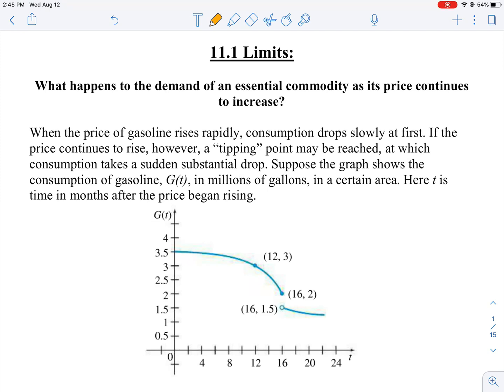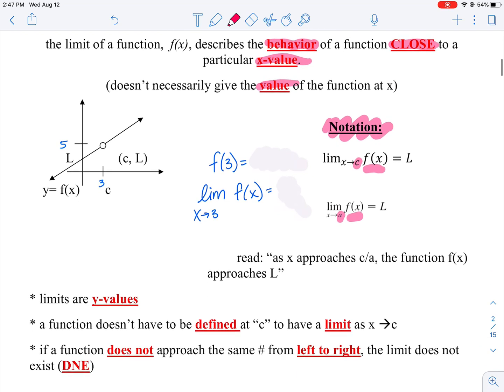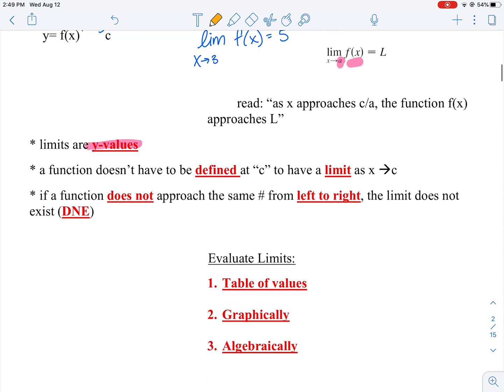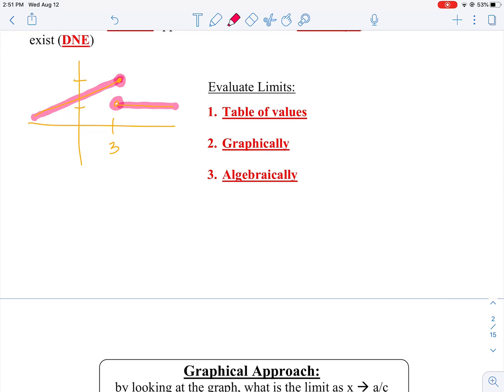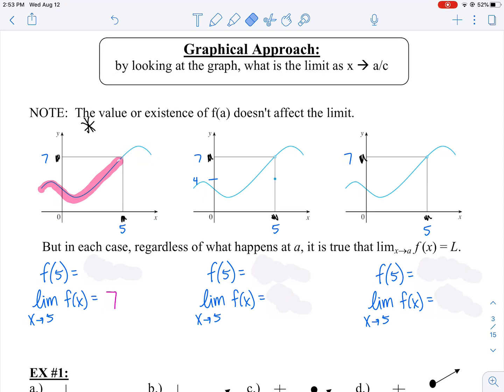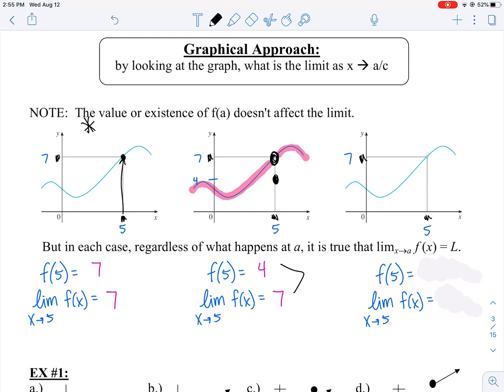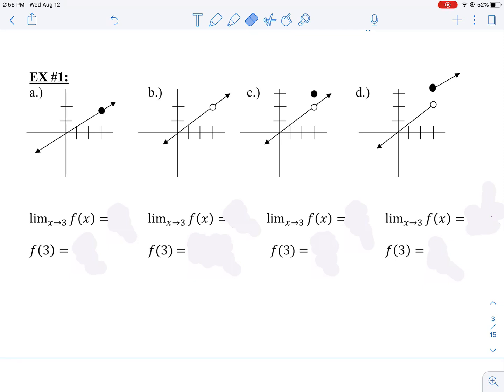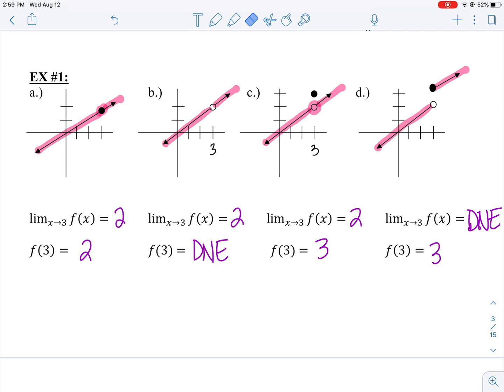MAT212 11.1 ex1 Limits VIDEO